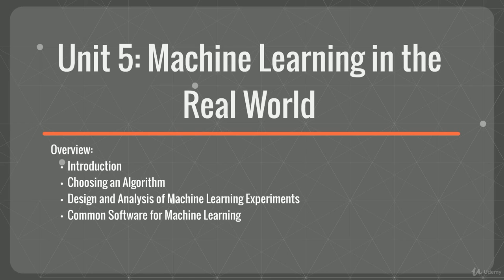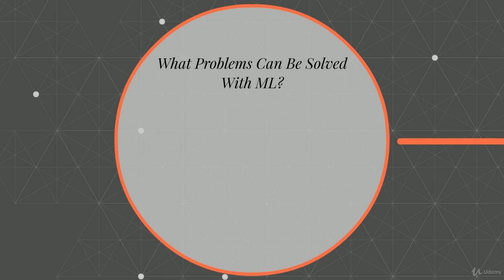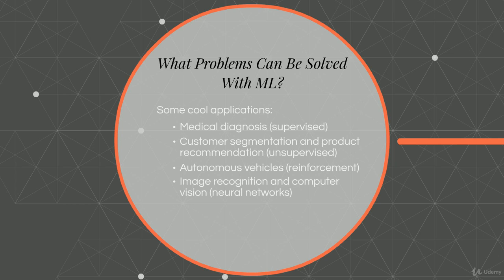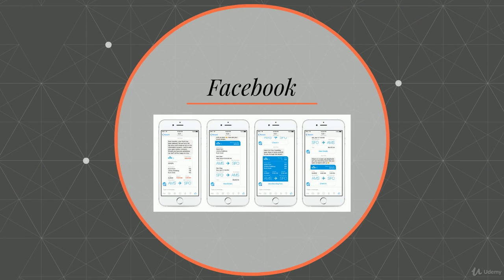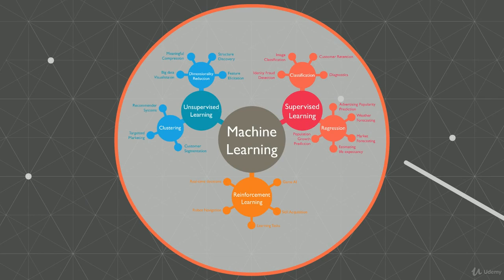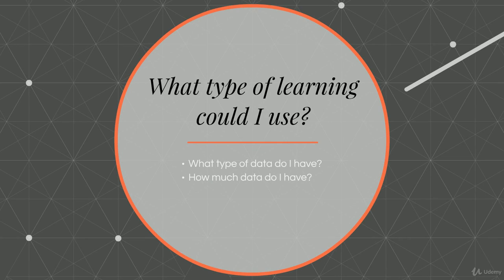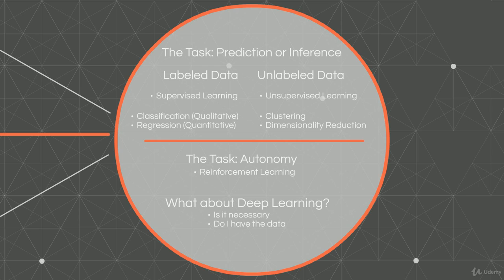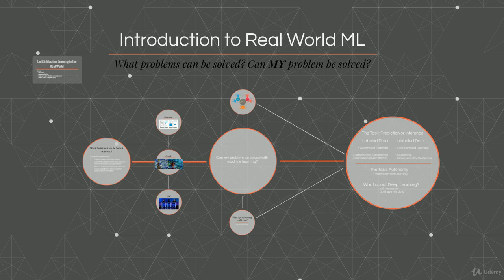1 Introduction to Real World ML